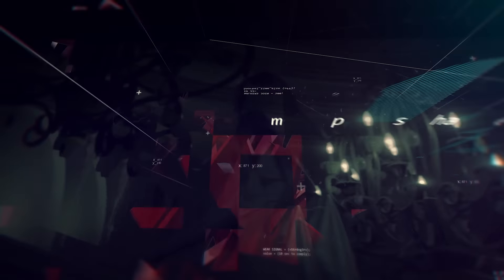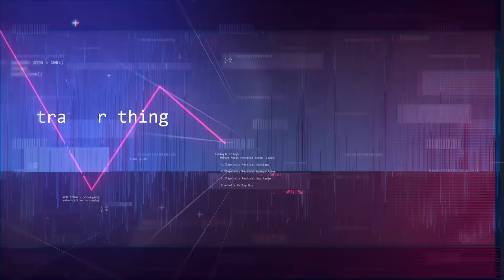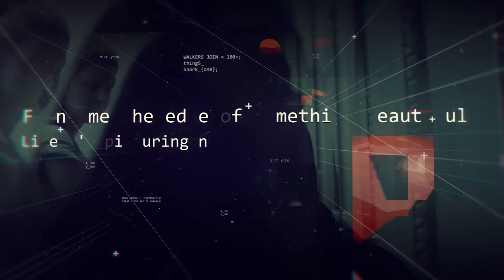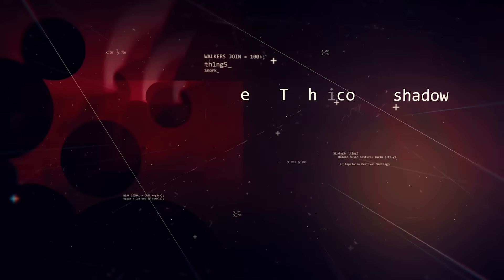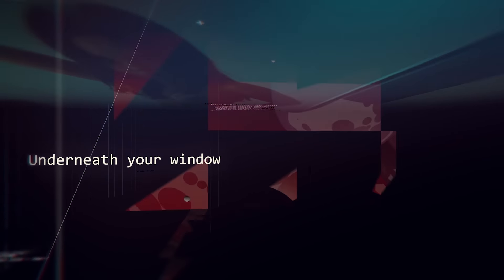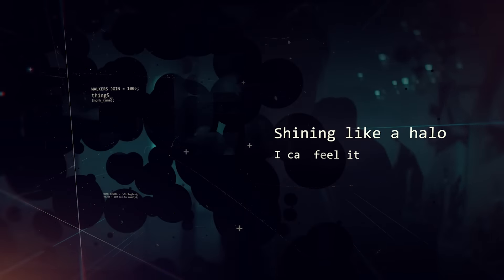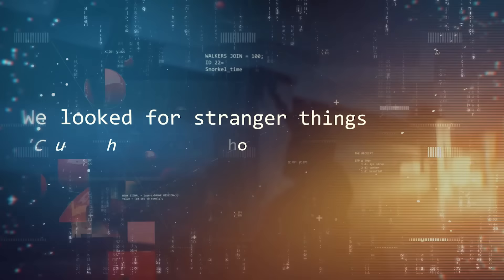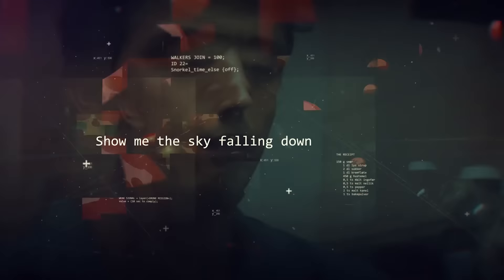Kygo - Stranger Things ft. OneRepublic (Alan Walker Remix)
My new single "Alone, Pt. II" with Ava Max is out now!

I made a remix of “Stranger Things” for my good friend Kygo & One Republic, what do you guys think?

/ Alan

Have you entered the Sweet Dreams remix contest yet?

Video: Simon Compagnet